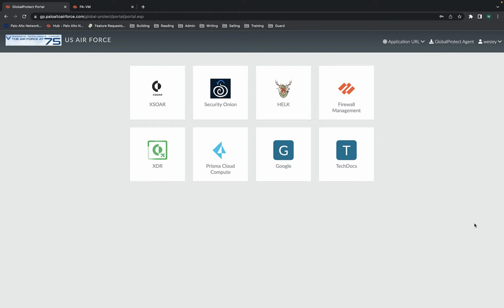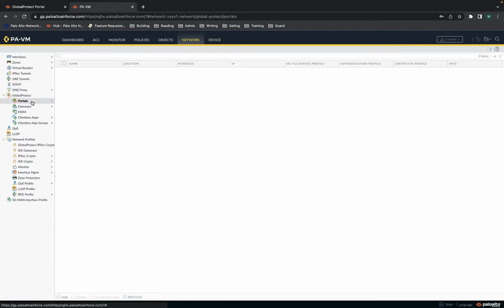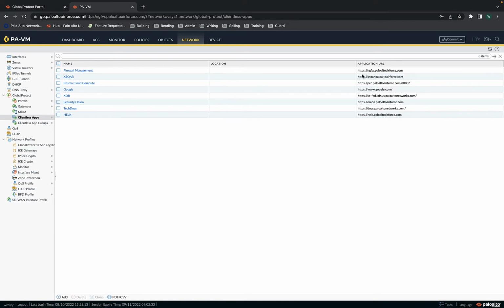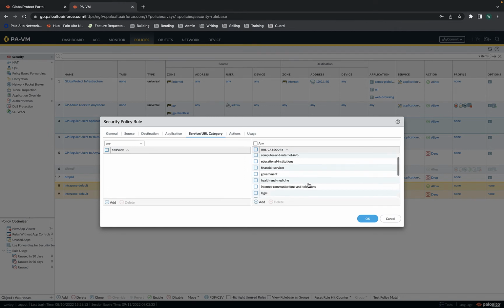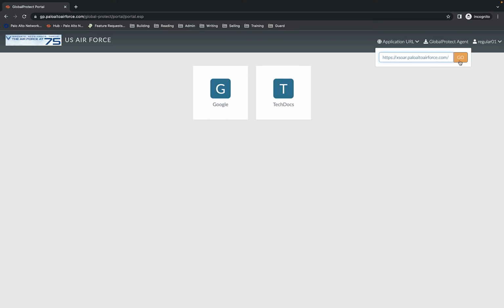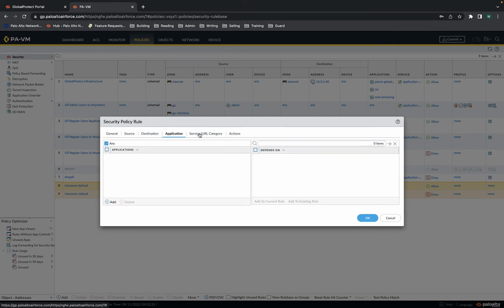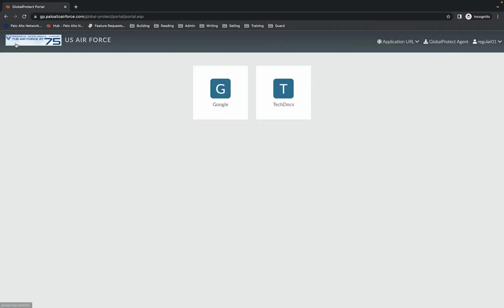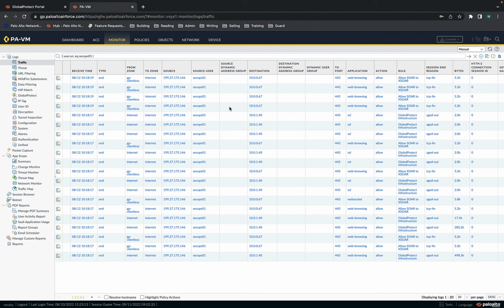Clientless VPN Demonstration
In this video I demonstrate the GlobalProtect clientless VPN feature of the Palo Alto Next Generation Firewall. The clientless VPN is an application portal that allows you to broker access to your applications on the firewall. I show what the portal looks like and how it works. I show how to configure the portal in the firewall's management interface. Finally, I show how you can restrict access to applications using a security policy on the firewall.